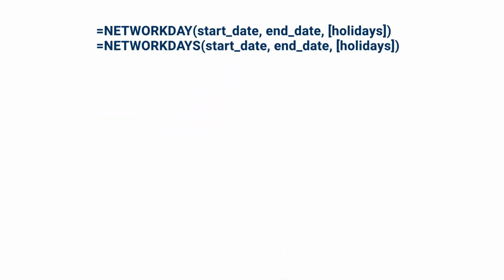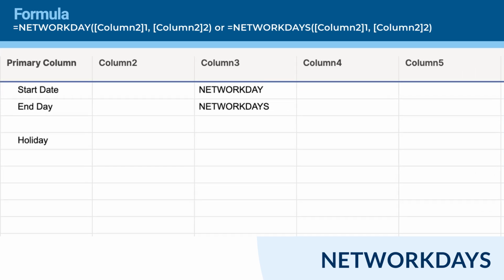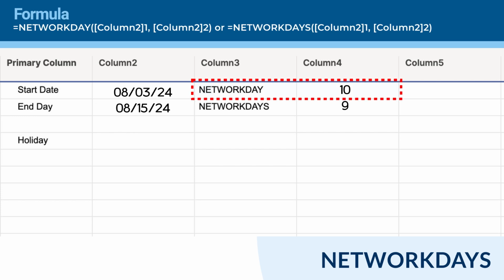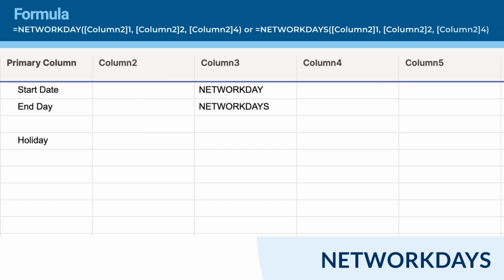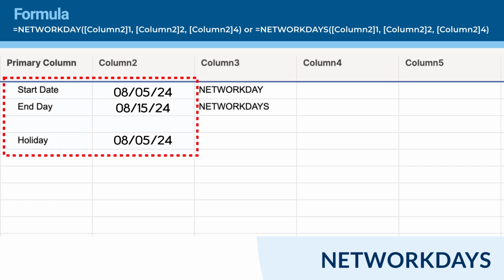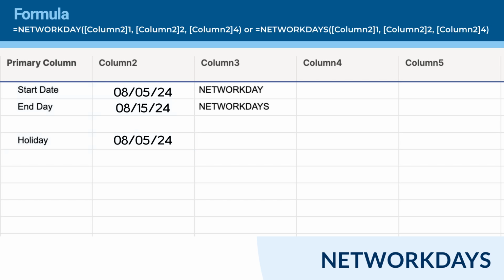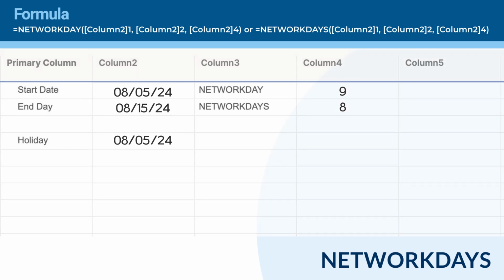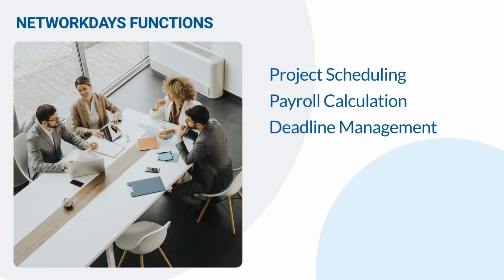SmartSheet NETWORKDAY and NETWORKDAYS Functions: Mastering Formulas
Learn how to accurately calculate the number of working days between two dates using the NETWORKDAY and NETWORKDAYS functions in SmartSheet. These powerful tools help you exclude weekends and holidays from your calculations, making them essential for project scheduling, payroll processing, and deadline management. In this tutorial, we'll guide you through the syntax and practical applications of these functions, ensuring that your business day calculations are precise and reliable.